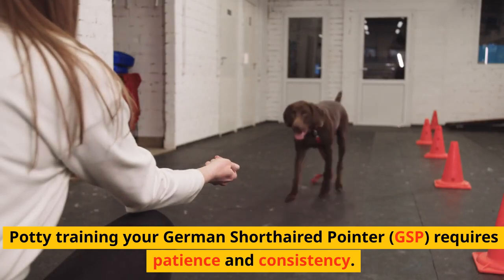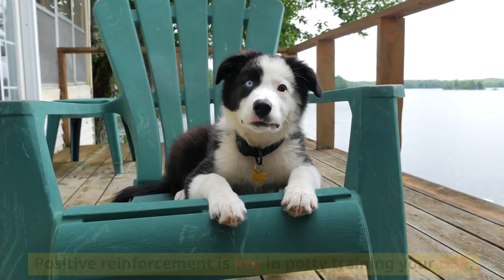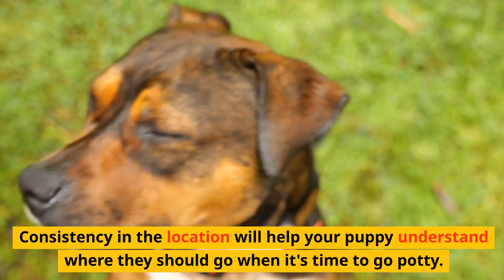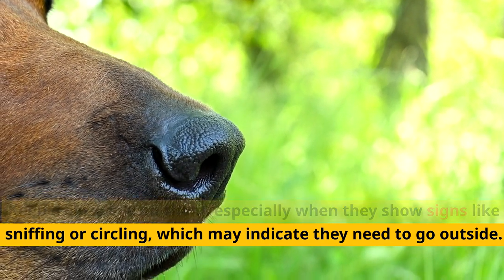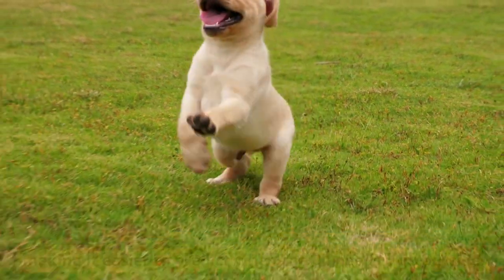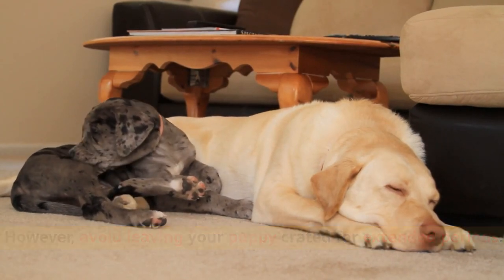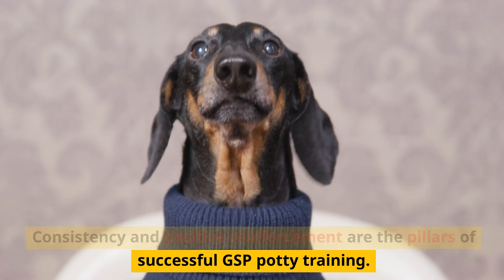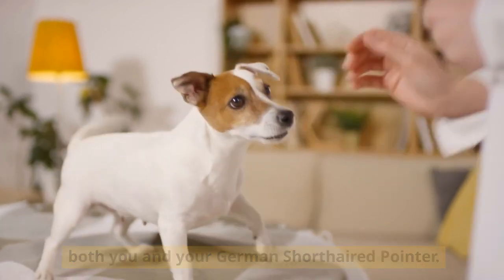Potty Training a German Shorthaired Pointer: Tips and Tricks! 🚽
This video is a helpful guide for potty training your German Shorthaired Pointer. You'll learn useful tips and tricks to make the process easier and more successful. From establishing a routine to using positive reinforcement, this video covers everything you need to know. Discover how to set up a designated potty area, recognize your puppy's signals, and avoid common potty training mistakes. With patience and consistency, you can teach your German Shorthaired Pointer where to go potty and ensure a clean and happy living environment for both you and your furry friend. 🚽

Campfire Multiple Hot Dog Roaster Check on Amazon

Andis Cordless Nail Grinder Check on Amazon

"Fox Run Dog Bone Cookie Cutter Set Check on Amazon